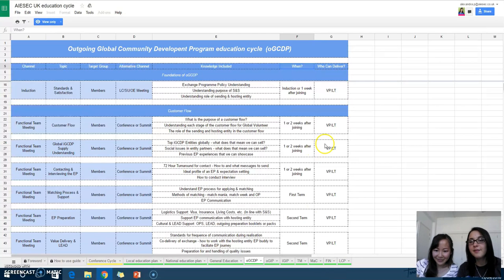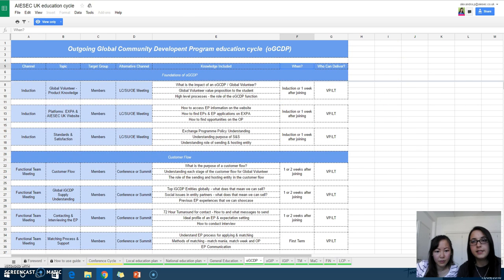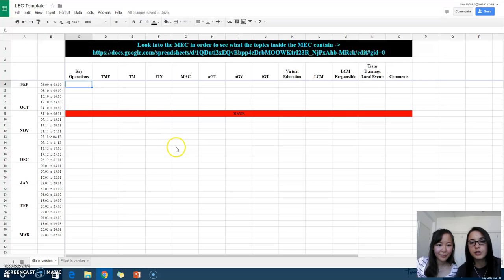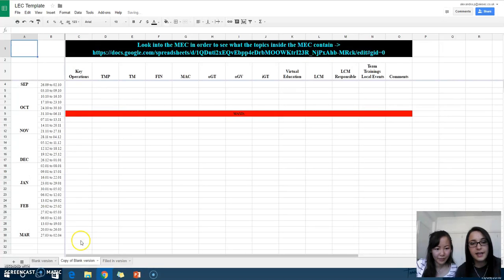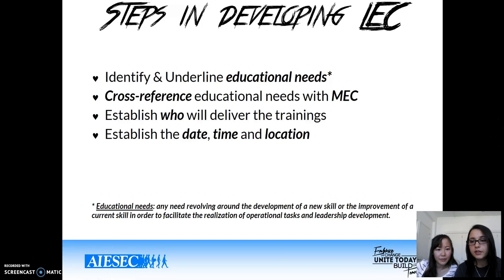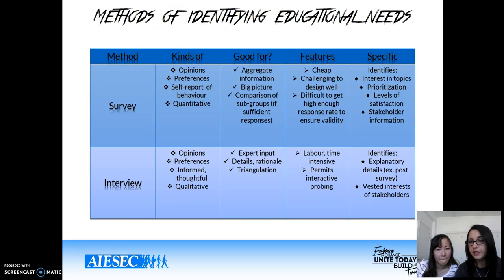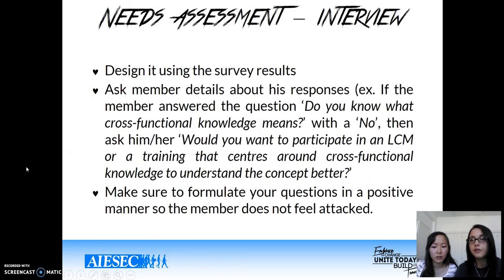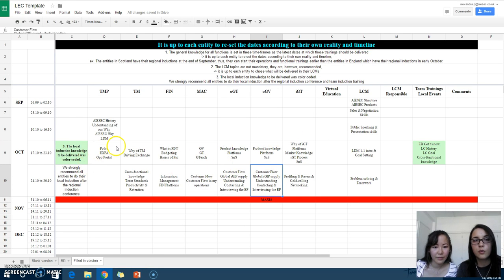Designing LEC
This video is to reinforce the importance of planning your local education cycle, and how you can plan your local education cycle in an effective and right manner ;)